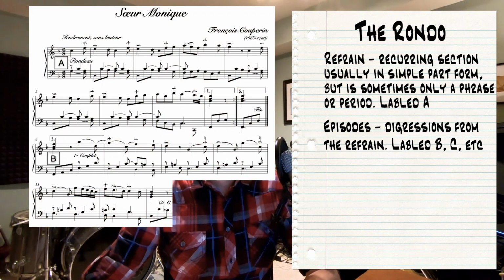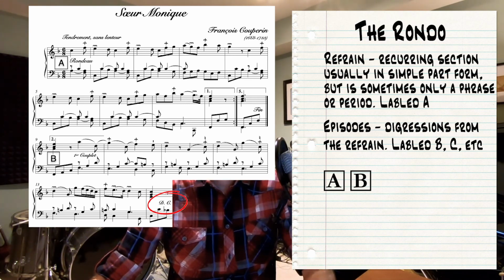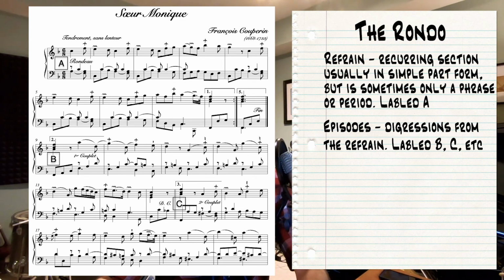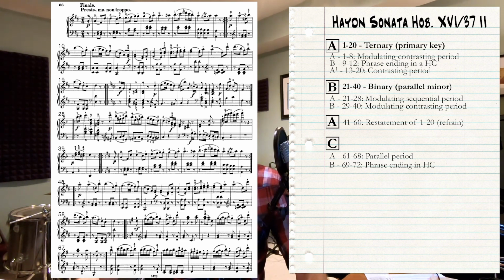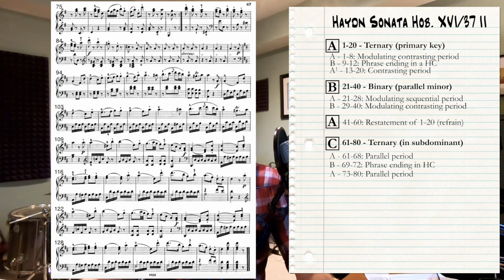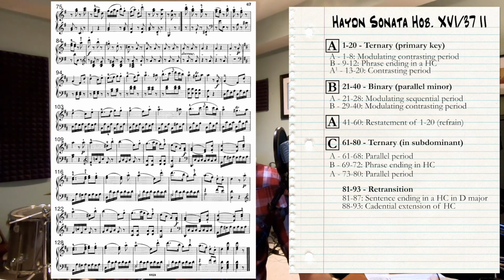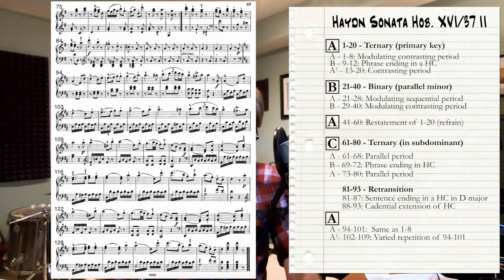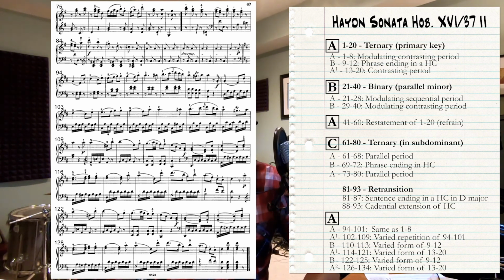Form Analysis with Dr. Wilks | The Rondo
0:00 Introduction to rondo
0:57 French Baroque rondo
1:11 Example: Couperin
5:55 Classical rondo
7:36 Example: Haydn Hob. XVI/37
17:32 Tips for late classical/romantic rondos